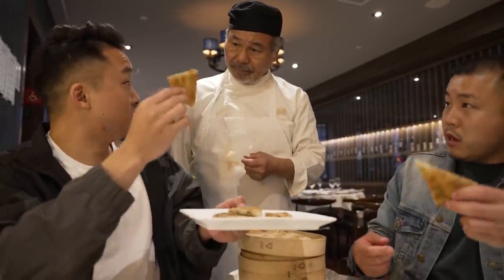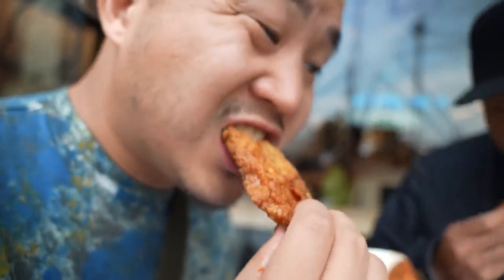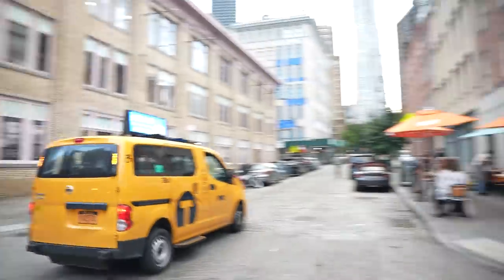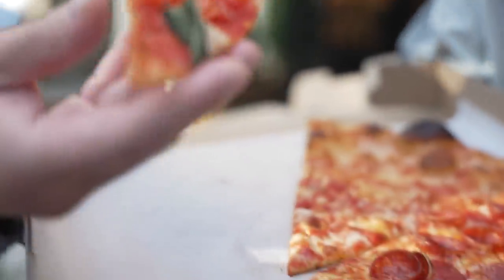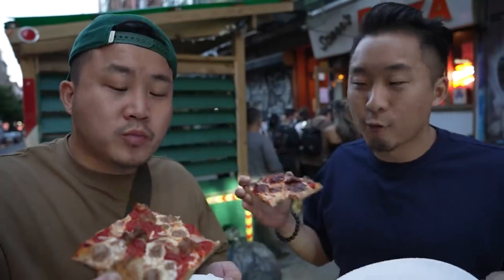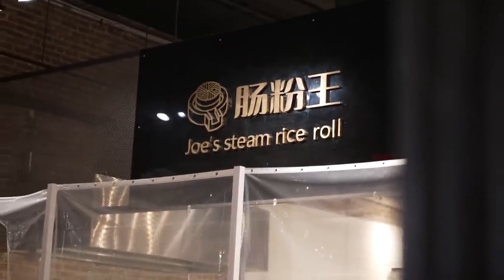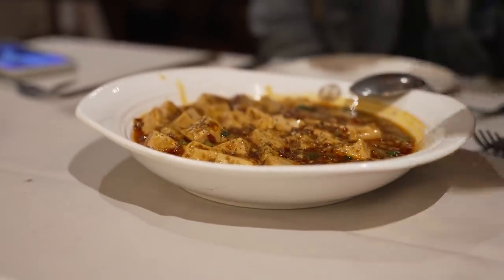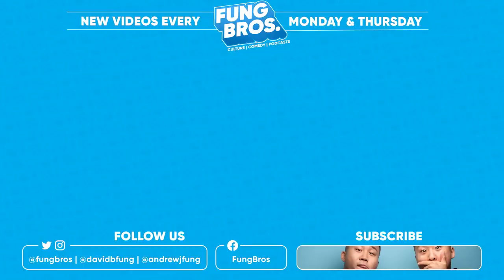My Favorite New York NEIGHBORHOOD!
Living at the One Manhattan Square provides a lot of convenience when getting to LES, Chinatown and South Seaport.

FOLLOW THE FUNG BROS.

CAMERA //
EDITOR //